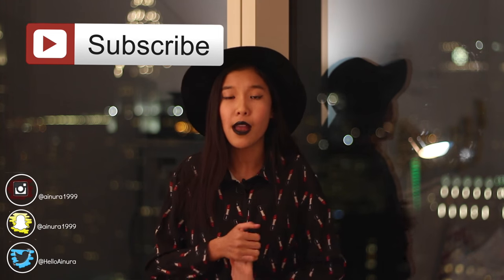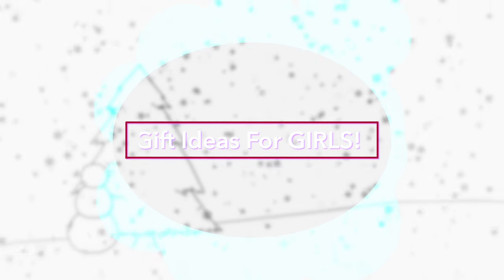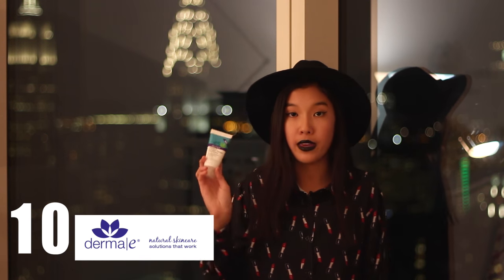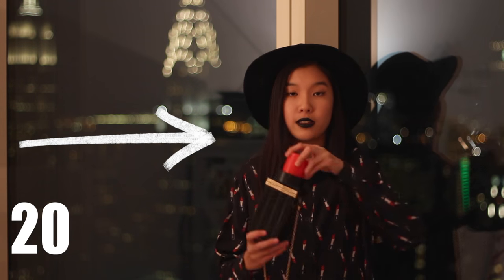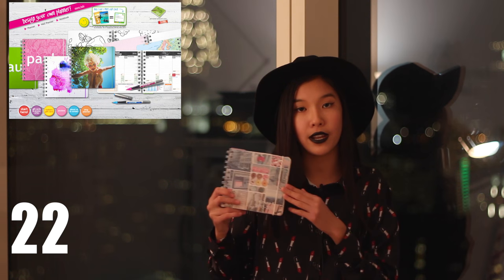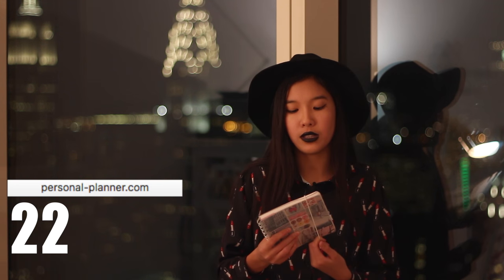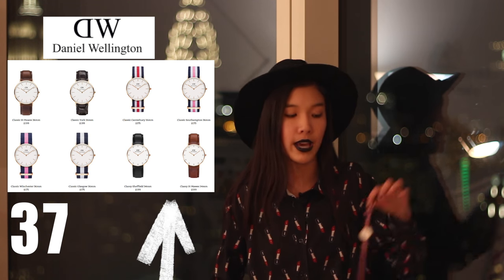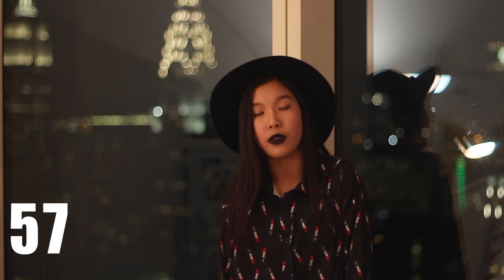100 GIFT Ideas for Him & Her (Guys & Girls) Christmas Gift Guide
Hey guys!

In today's video I will tell you 100 GIFT IDEAS for the christmas season! Whether it's for your mom, dad, sister, brother or best friend I hope this will inspire you and give you some ideas of what you could possibly get them!

Some things mentioned in this video!

My editing software: Final Cut Pro X
Camera use: Canon Rebel T4i

FTC this is not a sponsored video in any way shape or form

This video is about 100 gift ideas for, christmas, including, gifts for guys, and, gifts for girls!